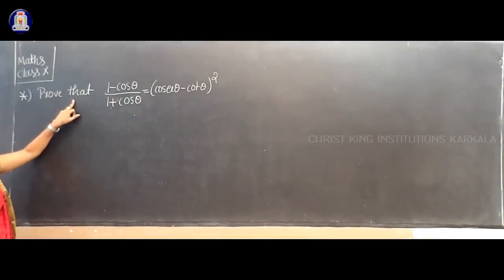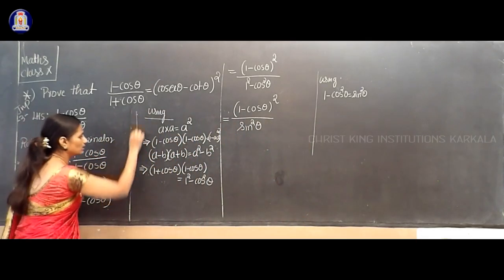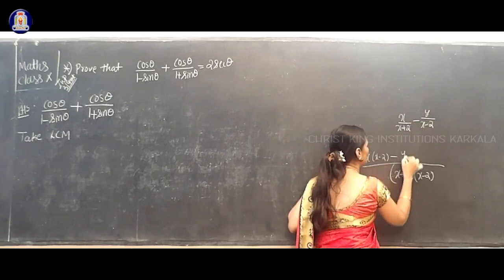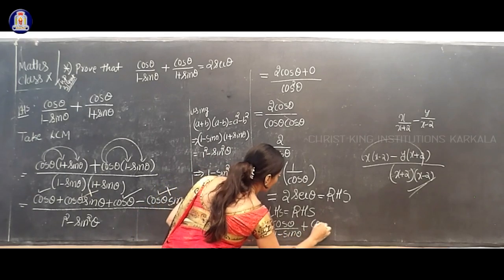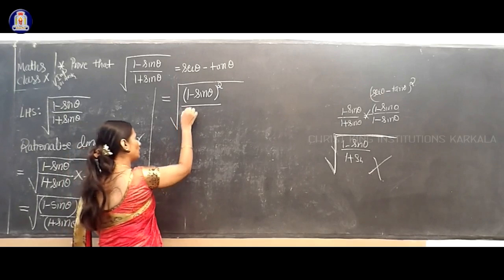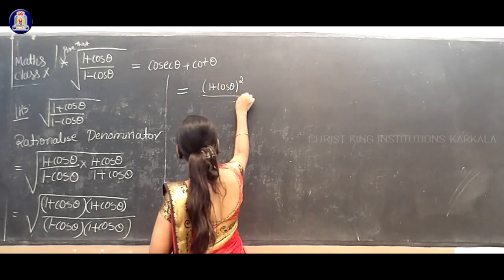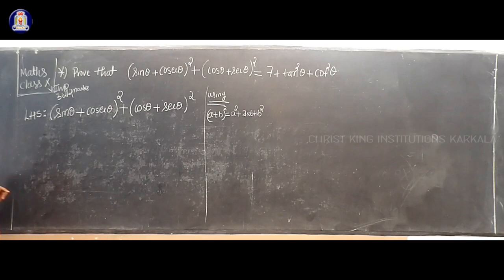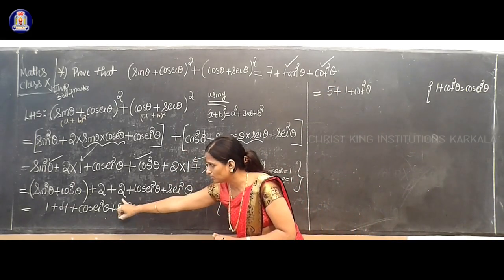17 11 2020 SSLC Maths